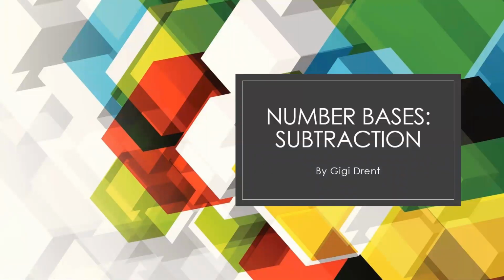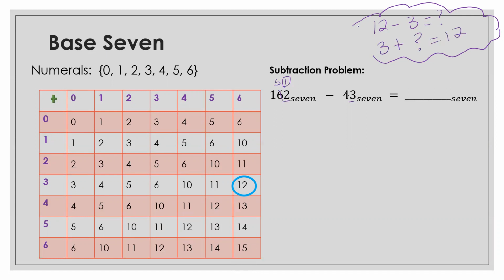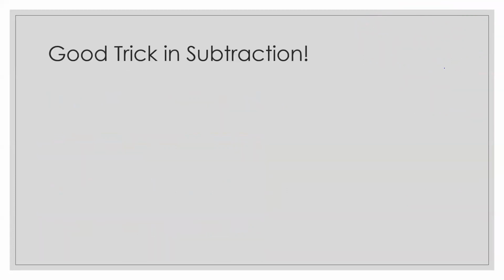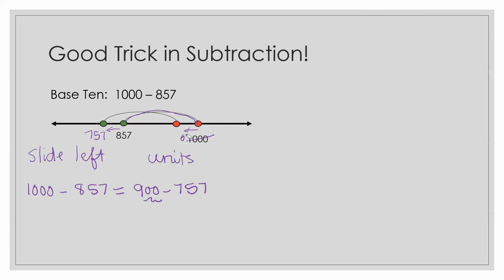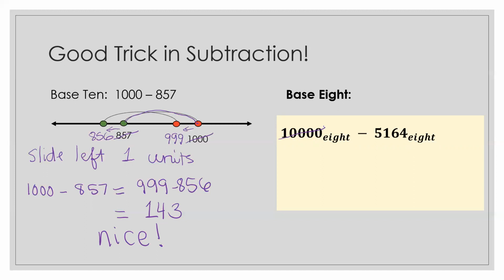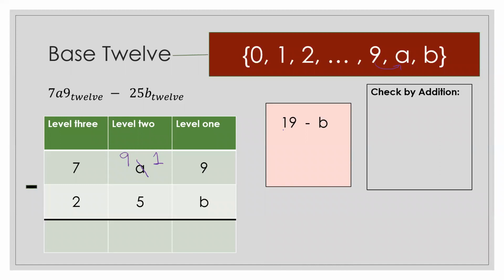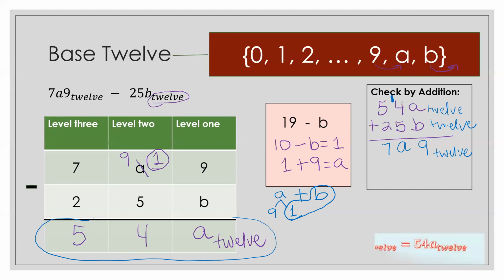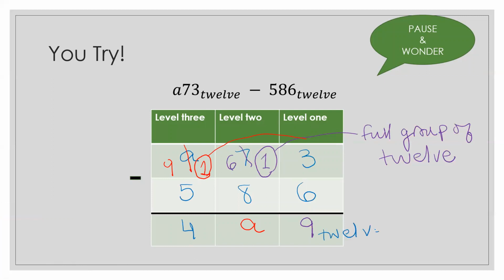Computation with Number Bases - Subtraction